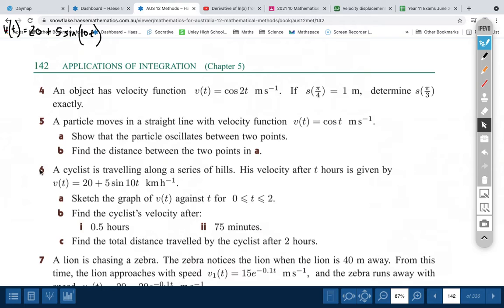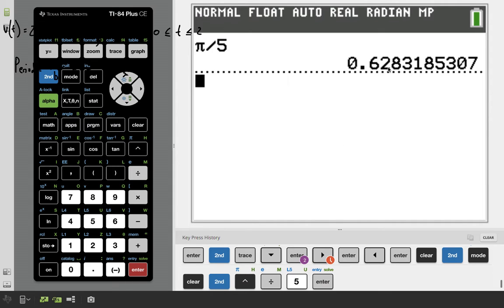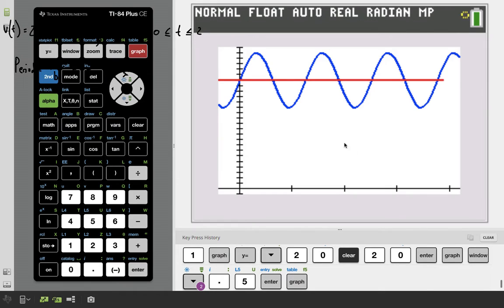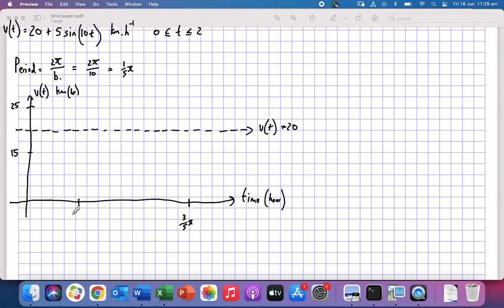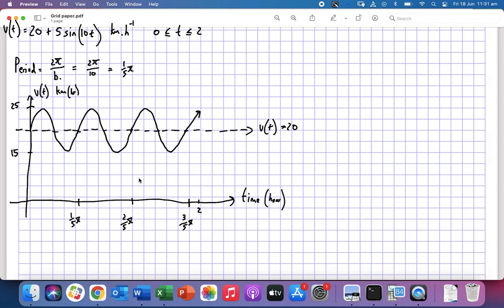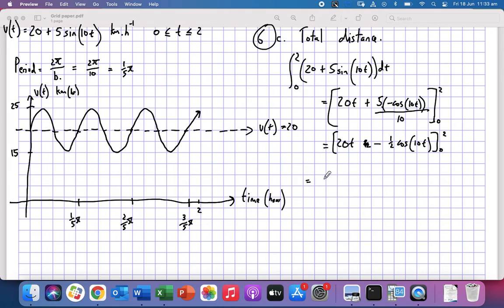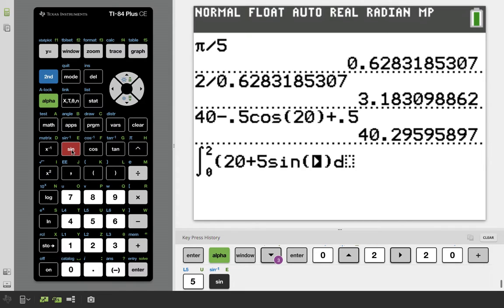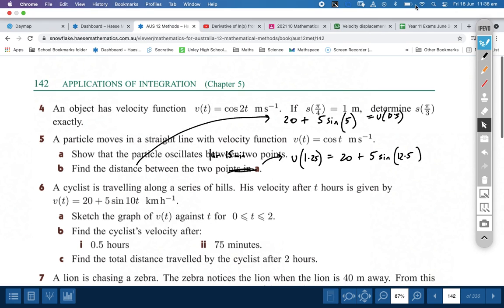Exercise 5C2 question 6